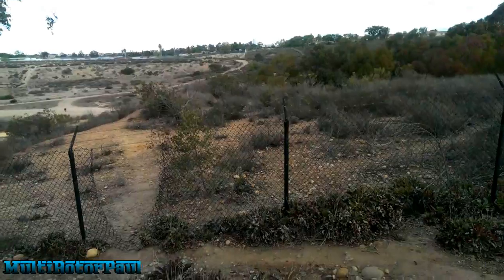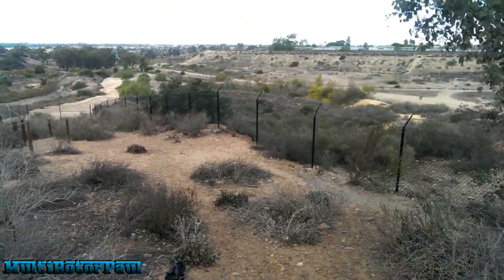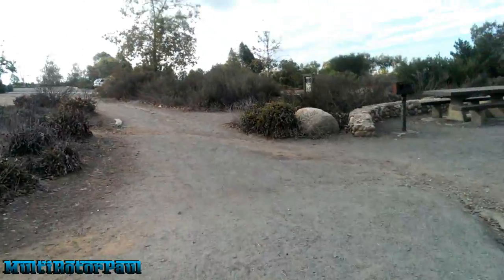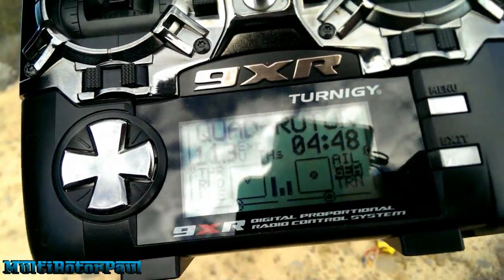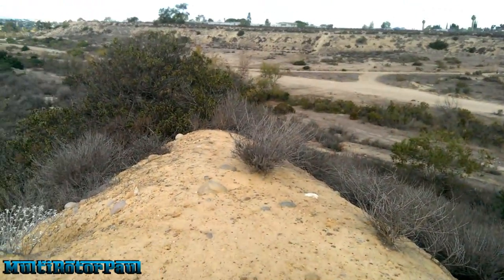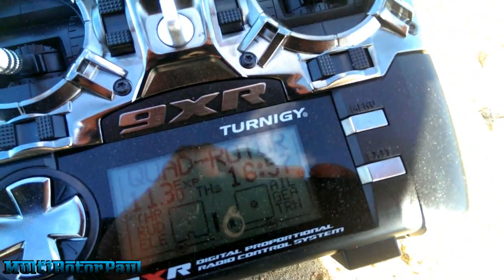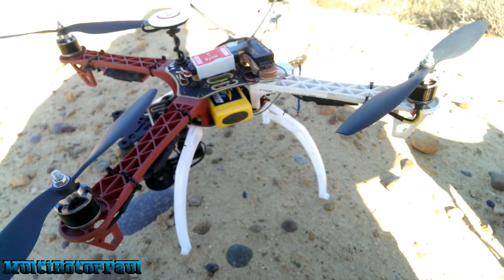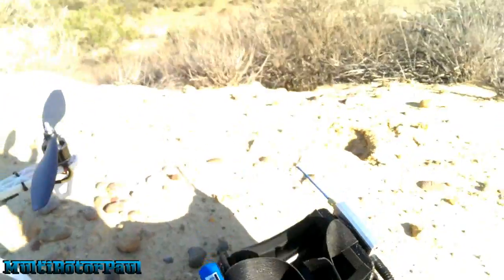Quadcopter Aerial - Chollas Lake, San Diego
Testing the gimbal today at Chollas Lake. Also known as the "good luck buy" gimbal. Simple BGC firmware 2.4b7